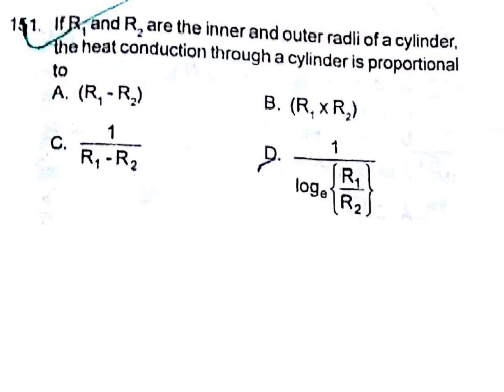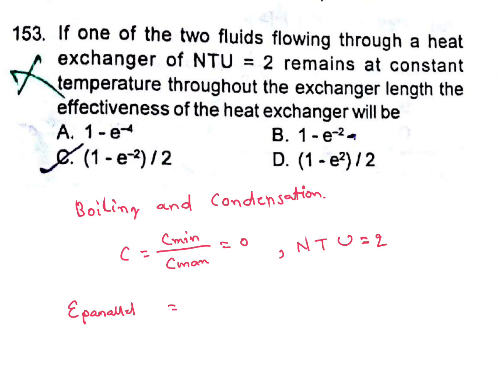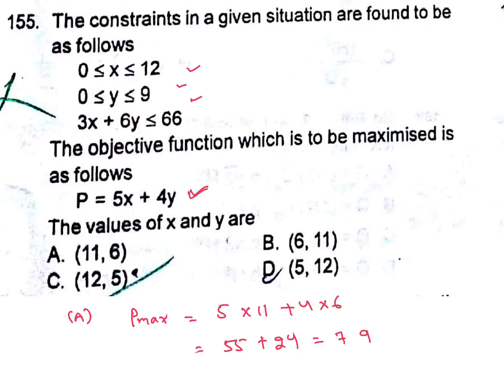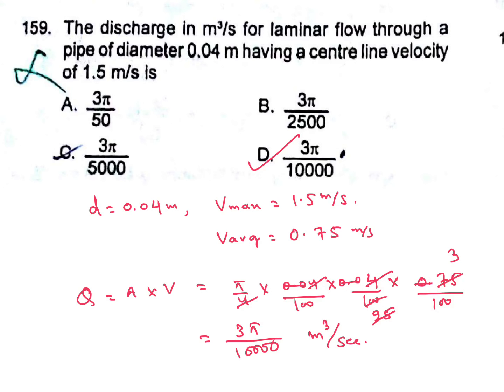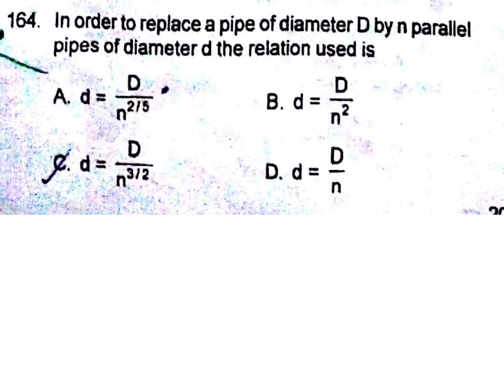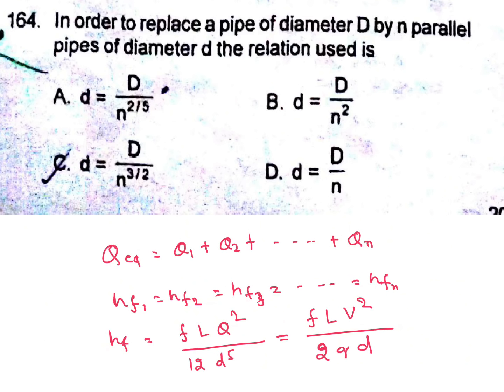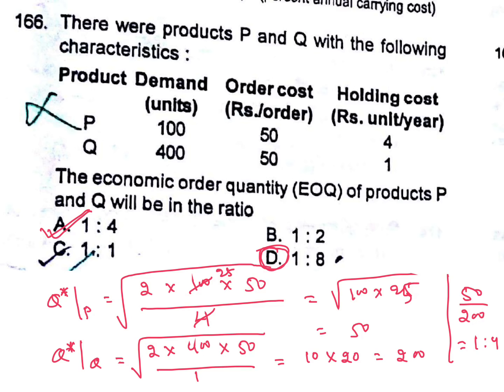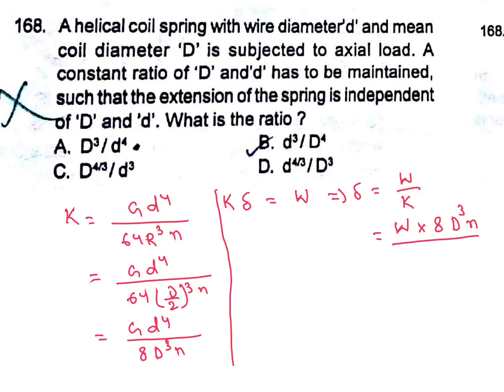VIZAG STEEL 2015 PAPER PART 09